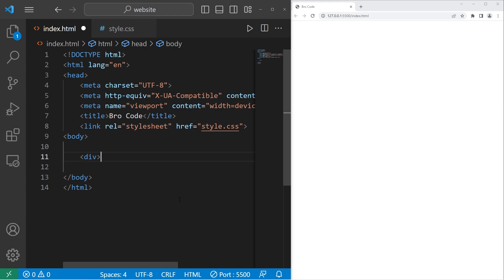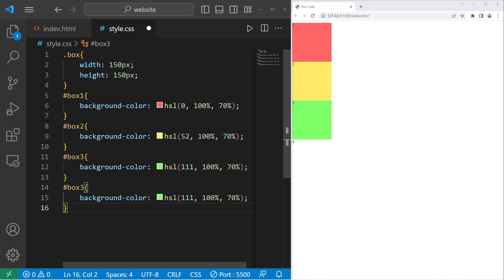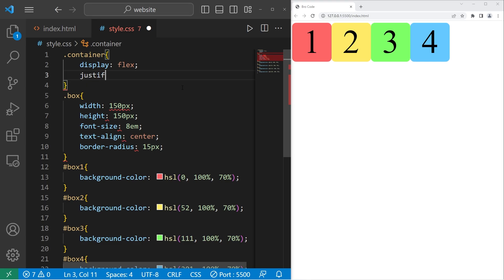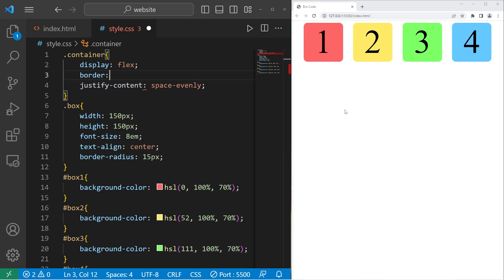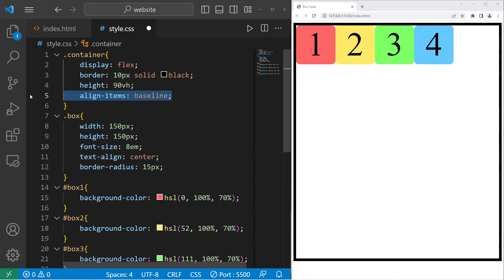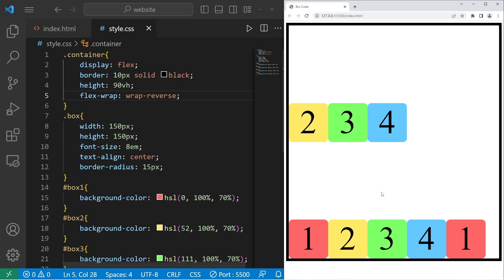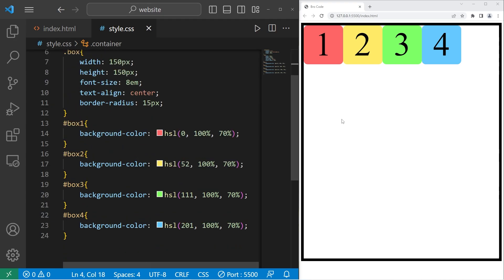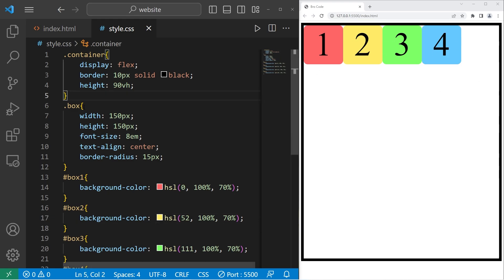Learn CSS flexbox in 10 minutes! 💪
CSS flexbox introduction tutorial example explained

00:00:00 intro
00:00:12 HTML setup
00:00:52 CSS setup
00:01:58 display: flex
00:02:18 flex-direction
00:02:58 justify-content
00:04:13 CSS setup
00:04:48 align-items
00:05:48 flex-wrap
00:06:41 align content
00:07:43 gap
00:08:30 align-self
00:09:21 order
00:09:46 conclusion